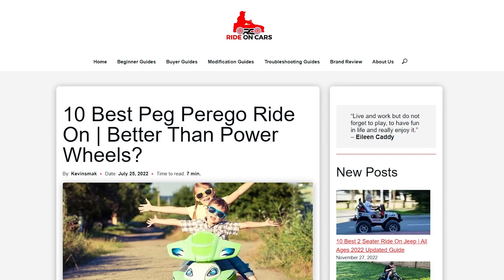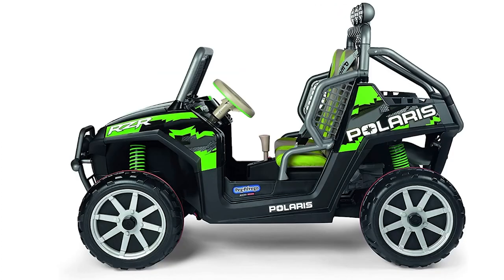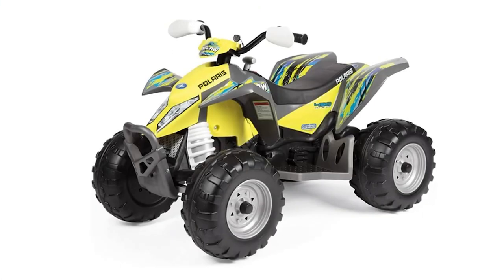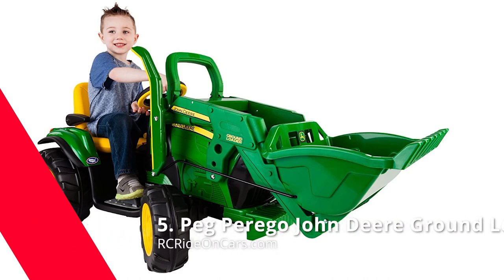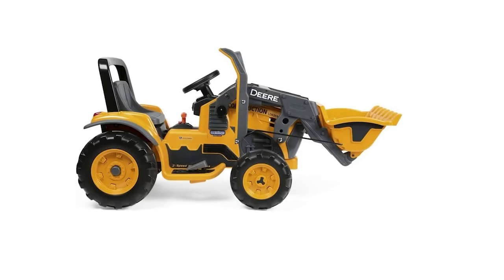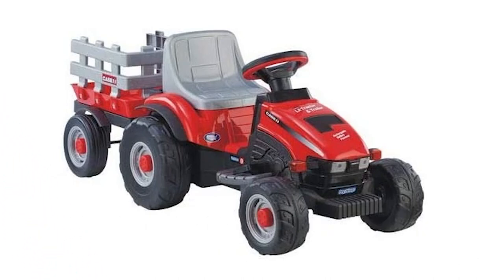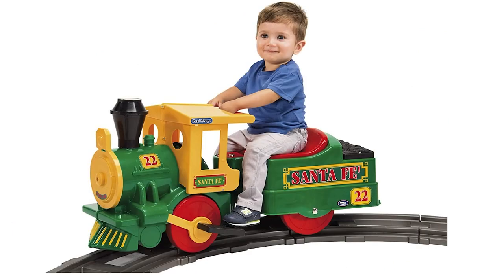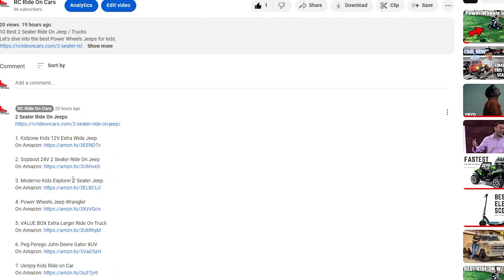10 Best Ride On Tractors, Trailers, and Trains for Kids | Peg Perego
10 Best Ride On Tractors, Trailers, and Trains for Kids | Peg Perego
1. Peg Perego Polaris RZR
On Amazon

2. Peg Perego Polaris RZR 900
On Amazon

3. Peg Perego Polaris Outlaw Citrus
On Amazon

4. Peg Perego John Deere Ground Force Tractor with Trailer
On Amazon

5. Peg Perego John Deere Ground Loader
On Amazon

6. Peg Perego John Deere Construction Loader
On Amazon

7. Peg Perego Case IH Magnum Tractor/Trailer
On Amazon

8. Peg Perego Case IH Little Tractor and Trailer
On Amazon

9. Peg Perego Santa Fe Train
On Amazon
Figure 8 Track Set on Amazon

10. Peg Perego Lionel Lines Train
On Amazon

00:00 Intro
00:57 1. Peg Perego Polaris RZR
01:35 2. Peg Perego Polaris RZR 900
02:12 3. Peg Perego Polaris Outlaw Citrus
02:53 4. Peg Perego John Deere Ground Force Tractor with Trailer
03:36 5. Peg Perego John Deere Ground Loader
04:32 6. Peg Perego John Deere Construction Loader
05:14 7. Peg Perego Case IH Magnum Tractor/Trailer
05:51 8. Peg Perego Case IH Little Tractor and Trailer
06:44 9. Peg Perego Santa Fe Train
07:32 10. Peg Perego Lionel Lines Train